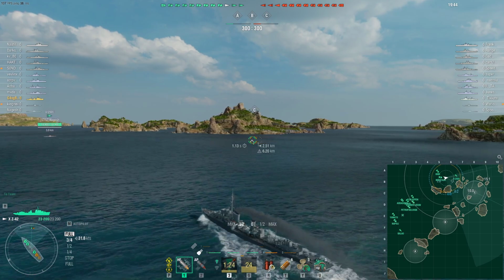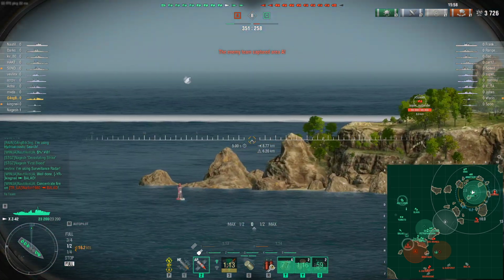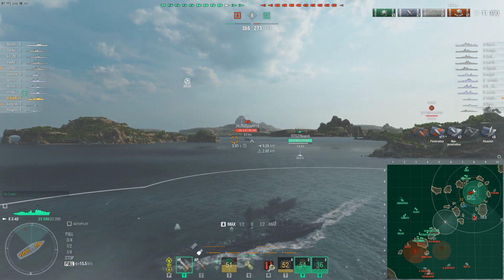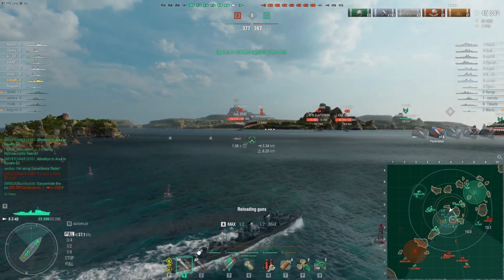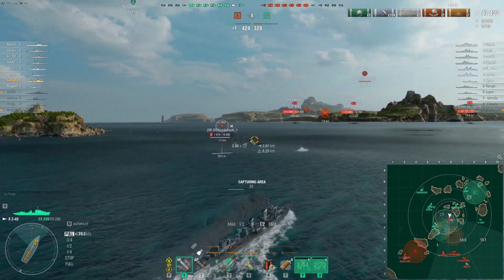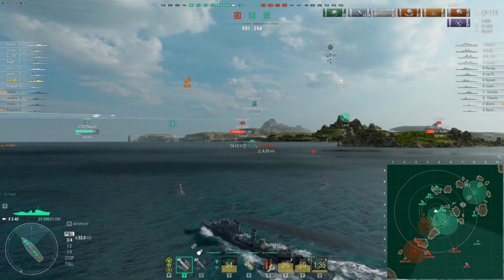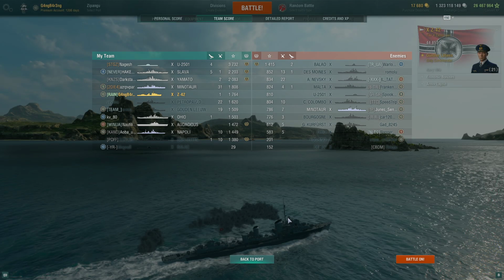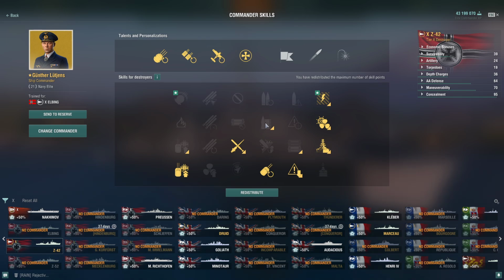The Randoms Safari #43: Z-42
Hello there, this is the time and place where G4ngB4r3ng tries to explain his trash ass gameplay in World of Warships, by providing you uncut live gameplay because I dont know how to use cutting tools neither do I own video editing software. I am also streaming on Twitch.

In todays episode we talk about the new mediocre german steel DD.

The epic thumbnail is provided by Stoob. I am still hoping to this date that he actually releases some nicely edited meme videos, talking about wasted talent here, but he is sadly busy being shizo